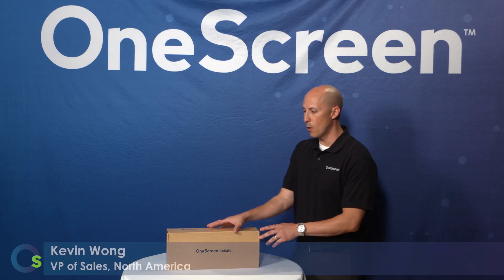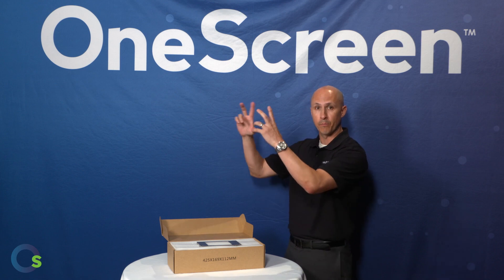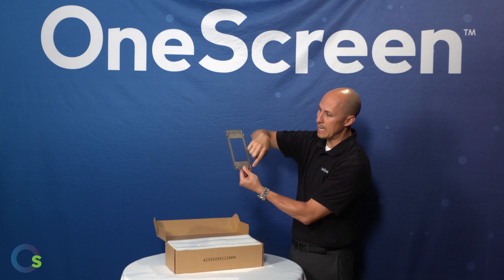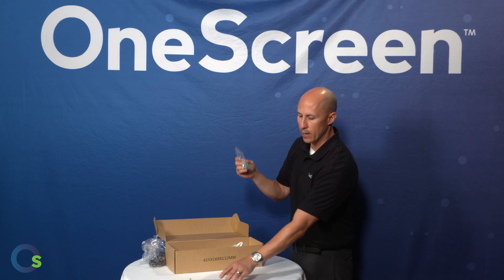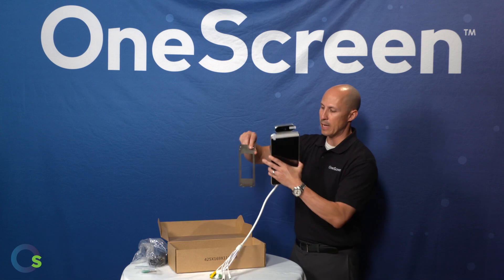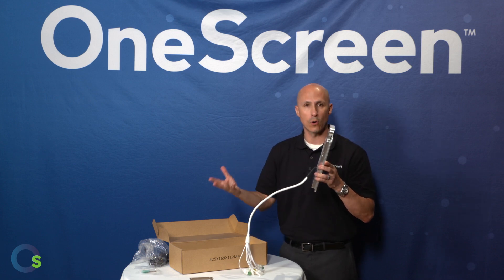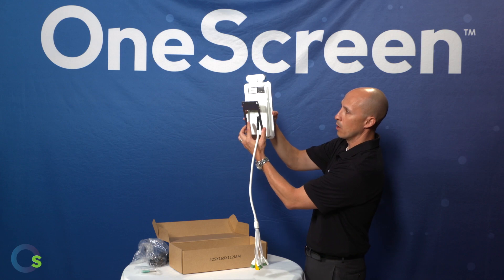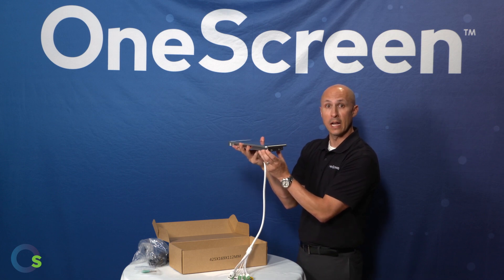OneScreen GoSafe Wall Mount Assembly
Easy step by step tutorial of wall mounting application of the OneScreen GoSafe. OneScreen GoSafe is equipped with Qualcomm-body temperature and facial recognition scanner that securely scans in less than one second with on-board AI. It allows business to put their customers and employees at ease and helping you go back into life safely.